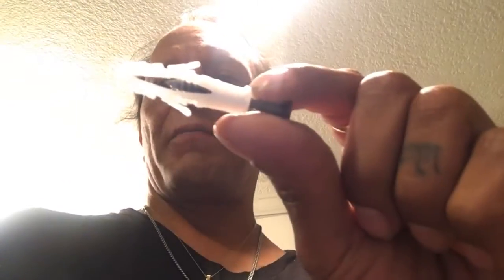Simple way to install wall mounts for shelves, toilet paper, towels and pictures!